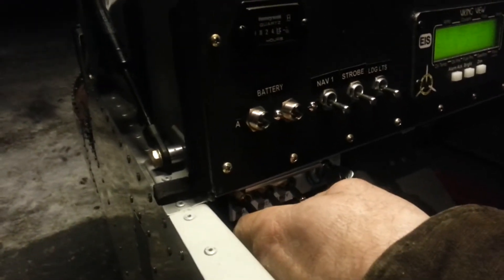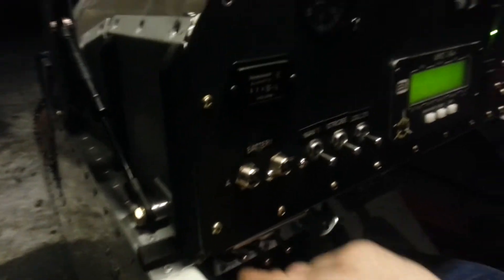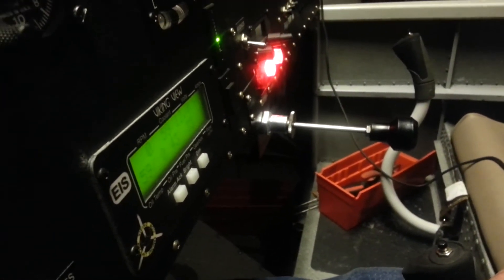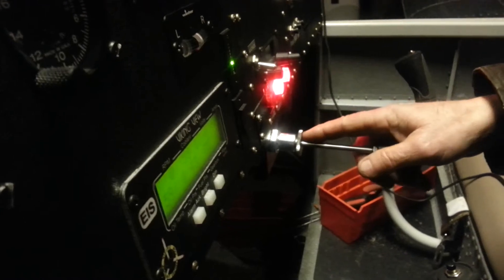A TRU Viking in the COLD Viking Aircraft Engine for sport type aircraft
Viking Aircraft with Dave and his RV-12 Viking Aircraft Engines fly all over the world and are installed in all kinds of flying machines.